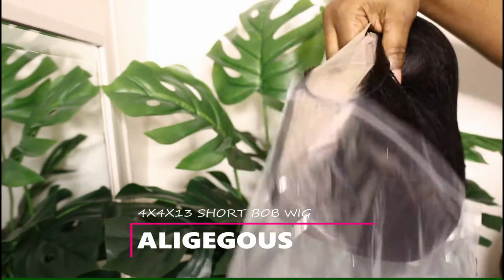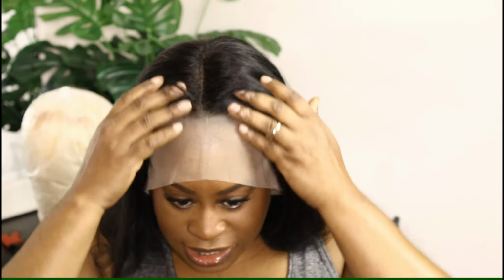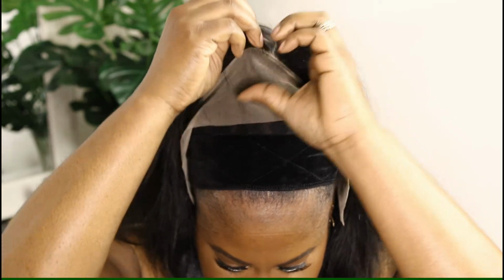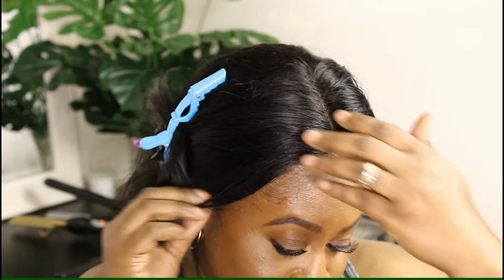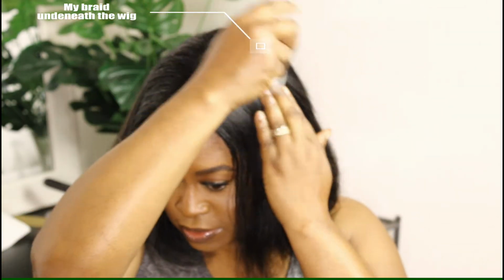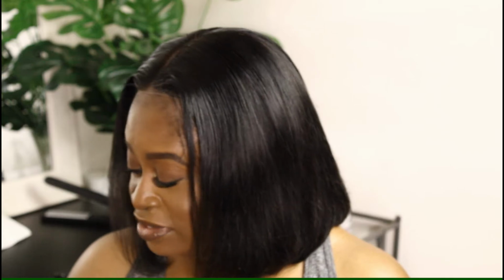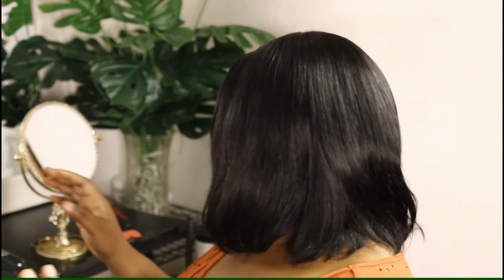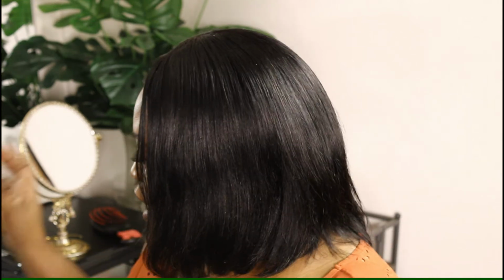10 inch STRAIGHT BOB 4x4x13 Human Hair Lace Front wig feat ALIGEGOUS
Wow! This my first time trying a straight bob wig.  Watch the install and hear my thoughts on this 10 inch Straight Bob 4x4x13 Human Hair Lace Front wig.

Aligegous Short Bob Wigs Straight Human Hair 4X4X13 Lace Frontal Wigs
Natural Hairline
Natural Black
10 inches